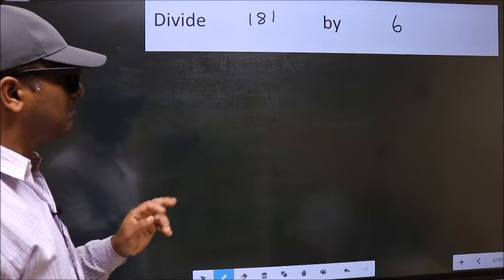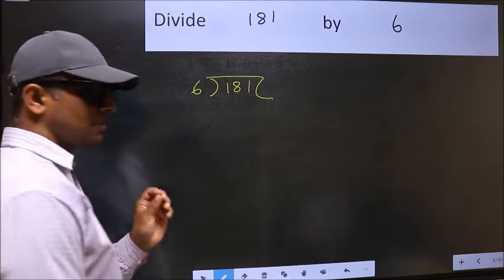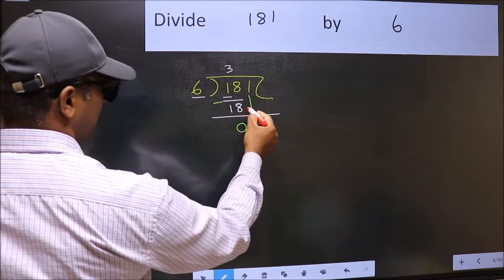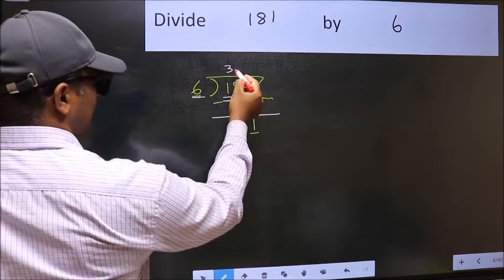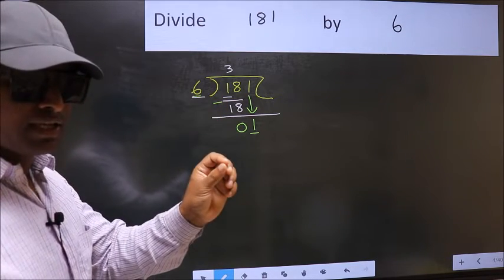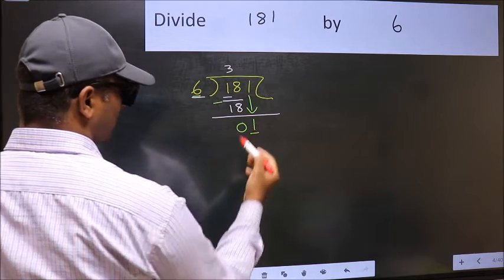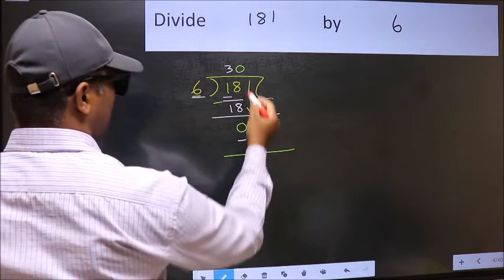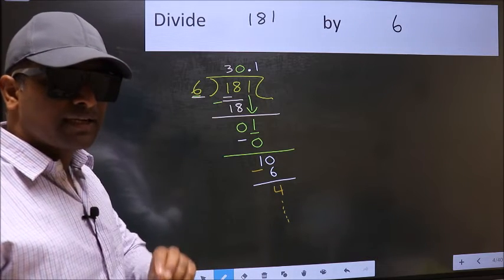Divide 181 by 6 Most common mistake while dividing